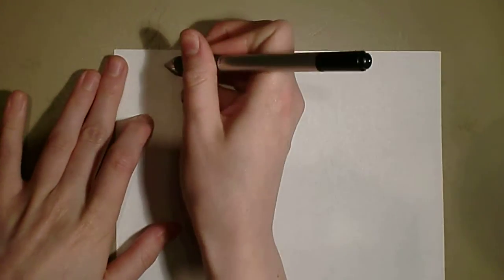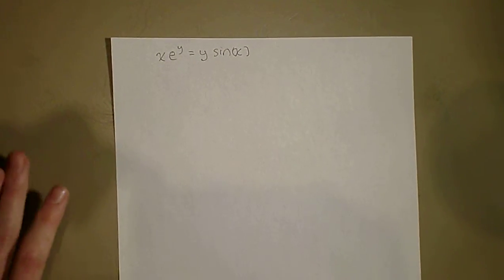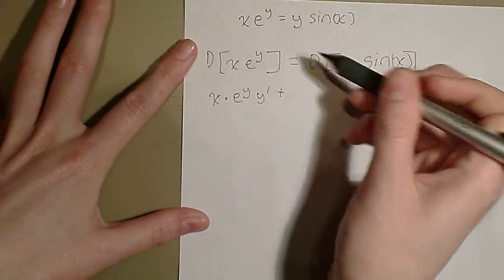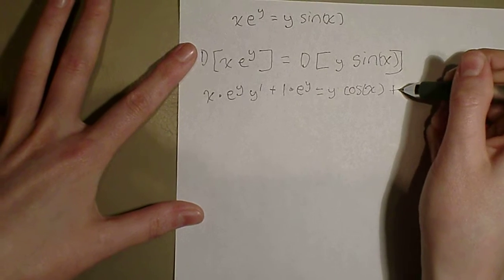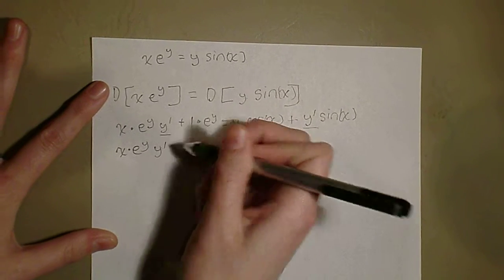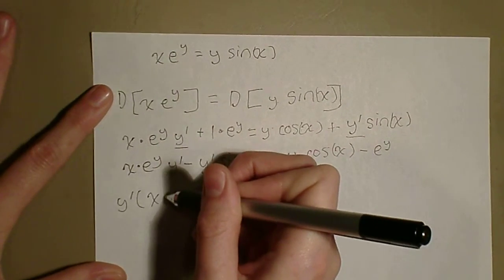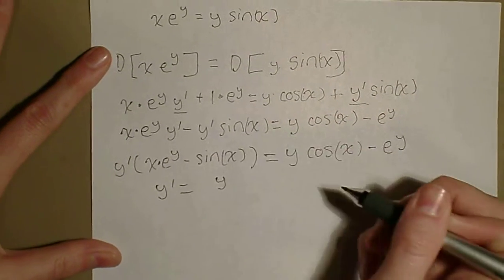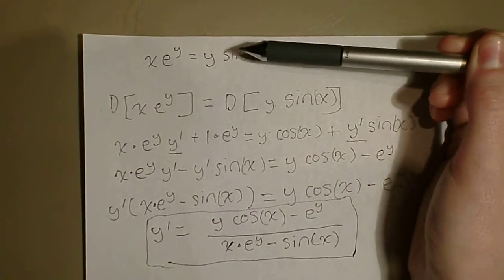Implicit Differentiation Example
Rebecca Taylor
p267 #8 chapter 3 review